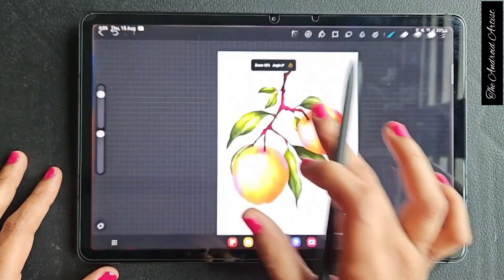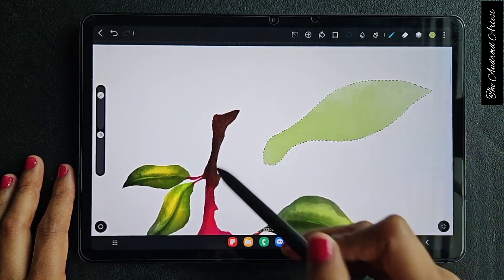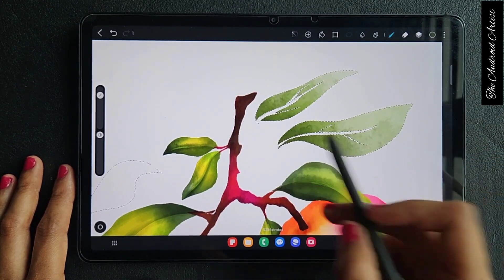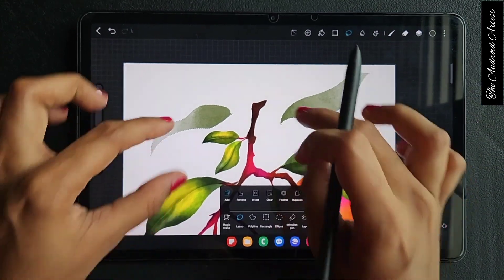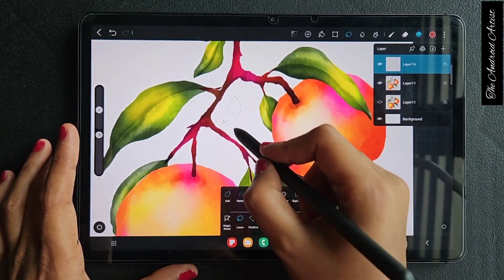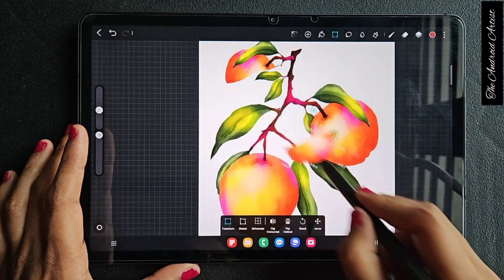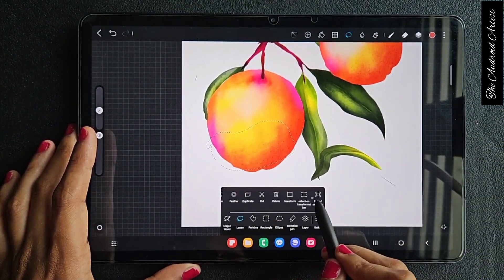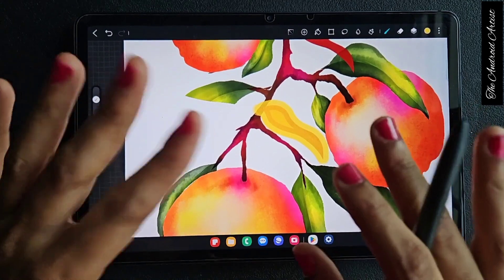How to use Lasso Tool in Hipaint | Beginners Hipaint tutorial